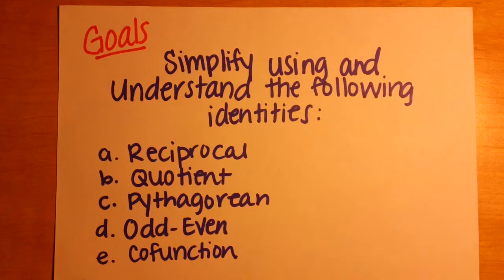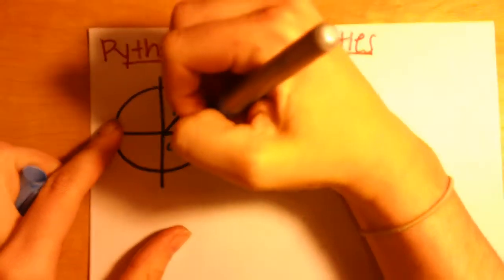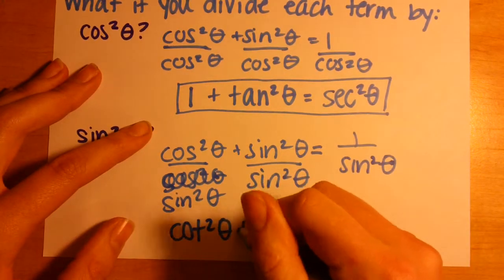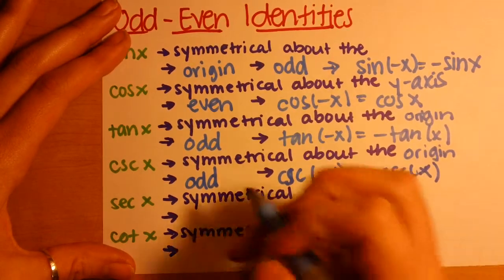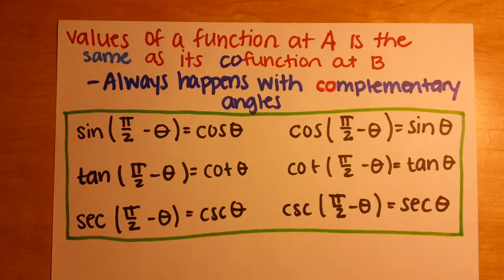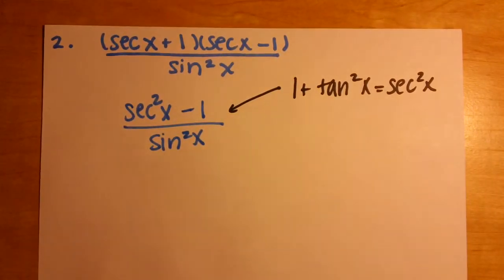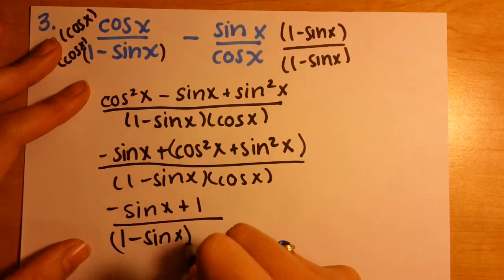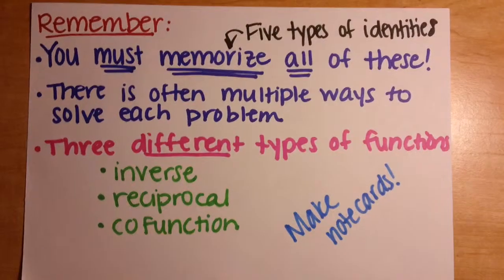5.1 Trigonometric Identities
Learning Outcomes:
1. Understand the five types of trigonometric identities.
2. Use the five trigonometric identities to simplify expressions.